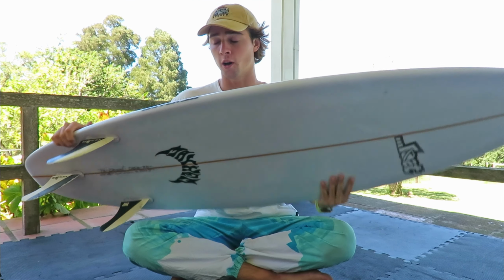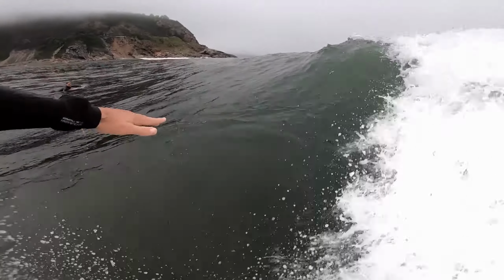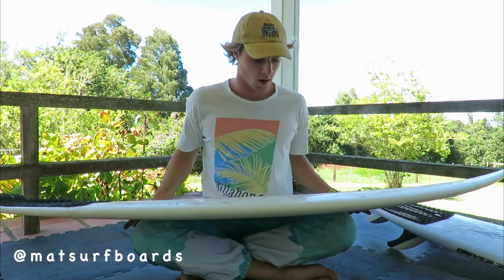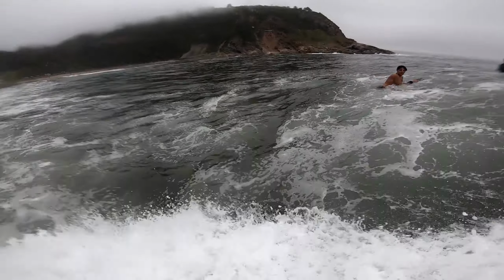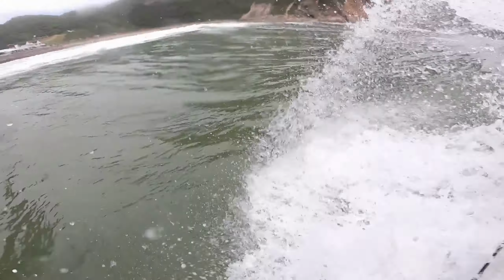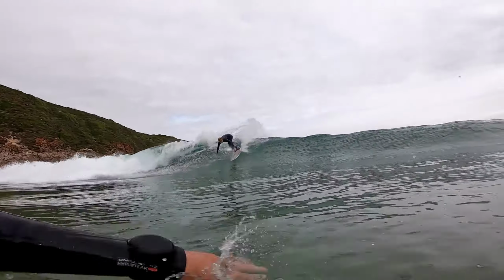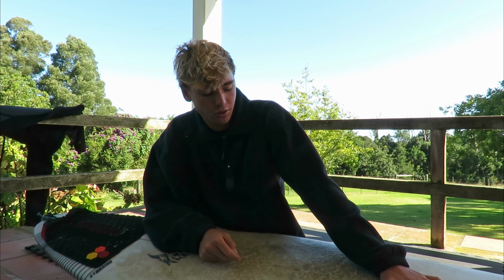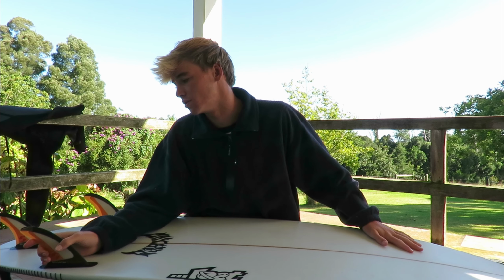4 Brothers compare the Stab in the Dark Runner-Up and a Local South African Shaper??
Heyy Peopless. The video you’ve been waiting 2 weeks for 🫣, sorry about that. But, anyway, it’s here. So this was the first time we’d ever ridden mayhems. So it was really cool to test out this world class shaper and see how our local shaper who we’ve been riding fairs against the best in the world. So dig in and find out.

P.S. it doesn’t end how you’d actually think. So we hope you guys enjoy. Much respect to both shapers. You both making amazing boards and keep going. Now to all you Stokers out there, get out there and Keep Moving.

Socials ☎️

Our Goods 🥋

Stay Stoked you legends!!